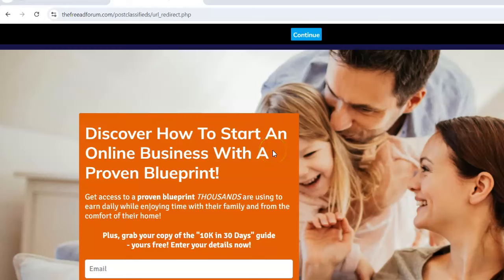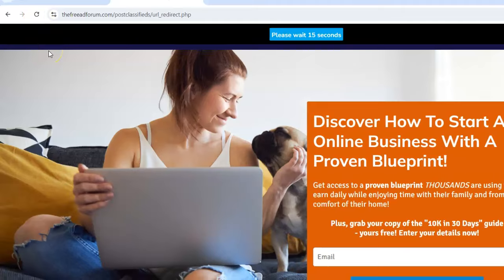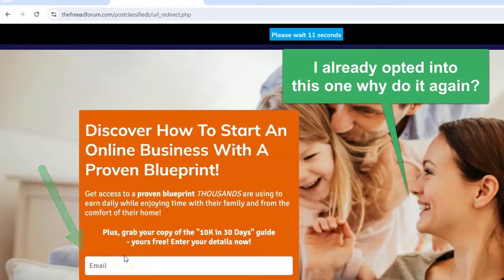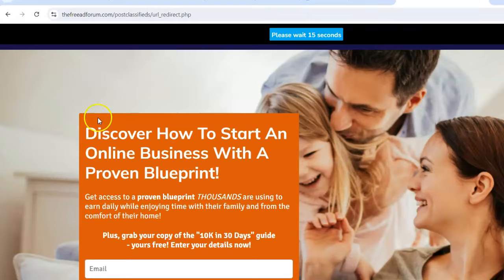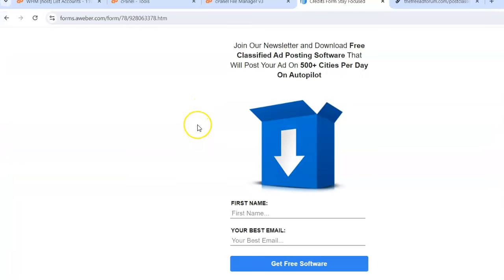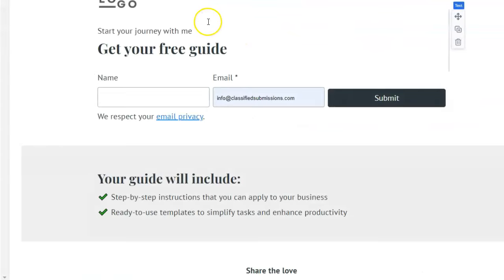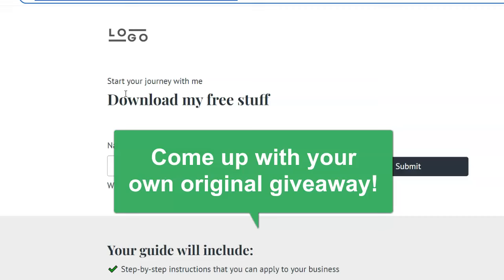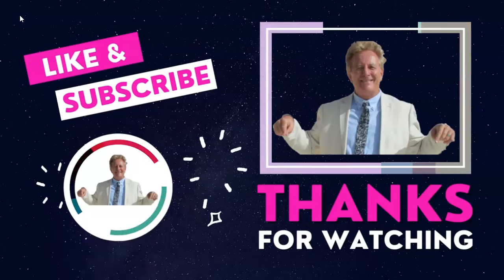The Lead Generation Challenge You Didn't See Coming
## Chapter 1: Overview of Classifiedsubmissions.com
- **Usage of Rotator**: The video begins with the introduction of the rotator that is used to promote the landing pages of customers on classifiedsubmissions.com. The speaker mentions that there are about 80 classified ad websites involved, collectively receiving thousands of logins per day.

- **Customer Landing Pages**: Examples of different customer landing pages are shown. Despite being from different customers, many of these landing pages look nearly identical, especially when promoting the popular program 'Legacy Builder'.

## Chapter 2: Problem with Uniform Landing Pages
- **Ad Blindness**: The speaker describes an issue known as ad blindness. When potential leads see the same landing page repeatedly, it hurts conversion rates.

- **Lack of Originality**: The lack of uniqueness among these landing pages leads to lower opt-in rates. The speaker emphasizes the importance of coming up with an original approach to stand out from the masses.

## Chapter 3: Creating Effective Landing Pages
- **Example of an Effective Landing Page**: The speaker showcases a simple landing page made with Aweber's landing page creator, which offers free software to newsletter subscribers. Despite being simpler, this page outperforms the more polished yet common pages.

- **Offering Value**: By offering something for free, such as software, resources, or personal coaching, the speaker notes that you can attract more opt-ins and then use email follow-ups to introduce the promoted program.

## Chapter 4: Strategies for Effective Promotion
- **Personalized Follow-Ups**: The importance of using follow-up emails to build relationships and introduce the program is highlighted. The email list allows for differentiation and personalized marketing, which can increase conversions.

- **Innovative Offers**: The speaker advises using creativity to come up with unique offers that can be used as an entry point before pitching the main product. These offers don't necessarily have to mention the main product initially, focusing instead on providing value upfront.

## Chapter 5: Practical Tips and Tools
- **Using Aweber**: The video shows practical steps to create a landing page using Aweber, including selecting templates, adding text and bullet points, and publishing the page. The speaker encourages leveraging simple tools to create effective and unique landing pages.

- **Avoiding Cookie-Cutter Approaches**: The critical takeaway is to avoid copy-pasting materials that everyone else is using. Instead, invest in developing something original that can differentiate you from the competition.

00:00 Introduction
00:41 Rotator Traffic
01:47 Common Pitfalls
02:14 Need for Originality
02:46 New Approach
05:00 Final Advice
07:25 Conclusion